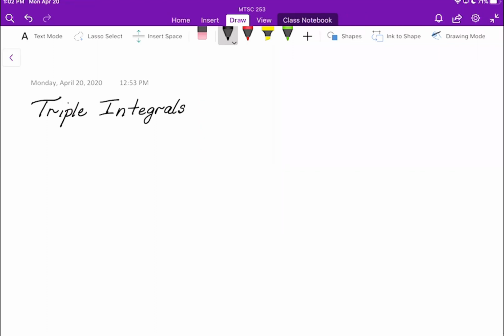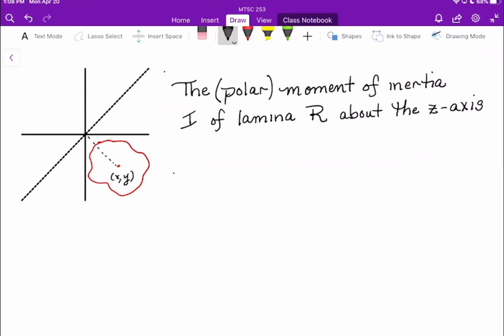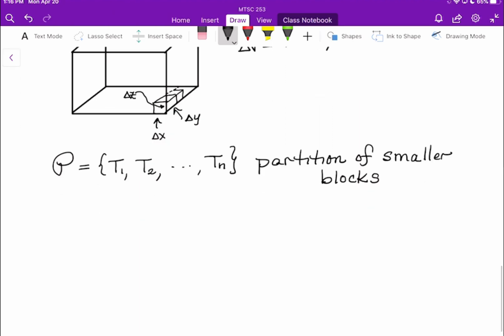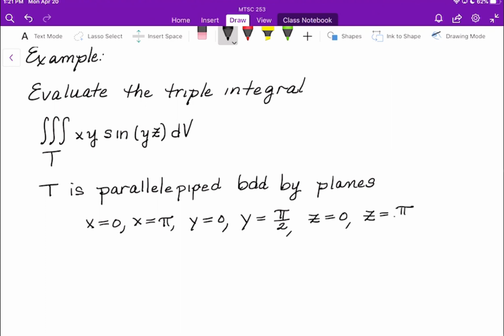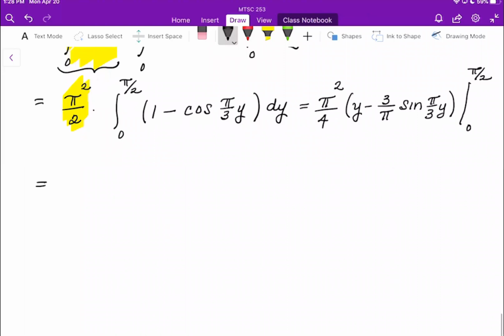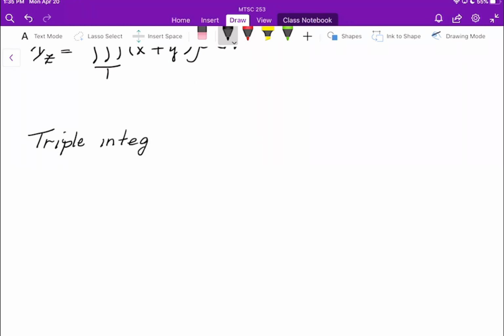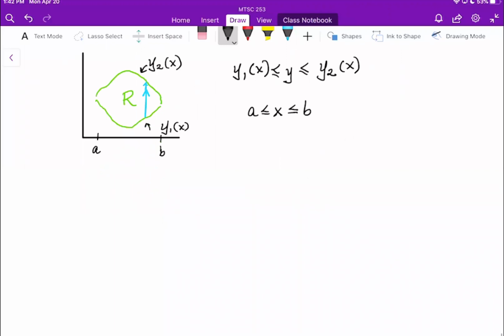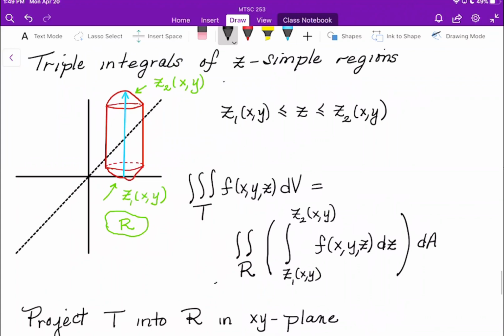MTSC 253 S 5.4 S2020 Triple Integrals in Rectangular Coordinates, Part 1